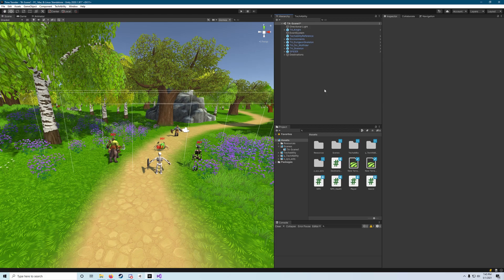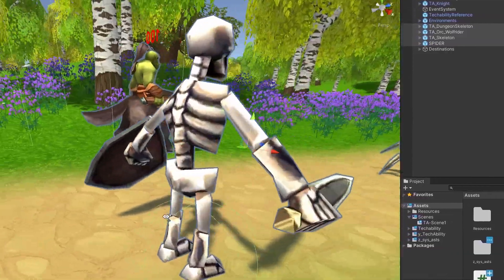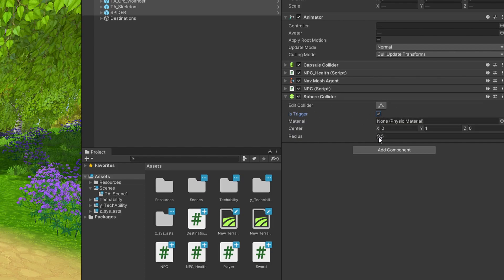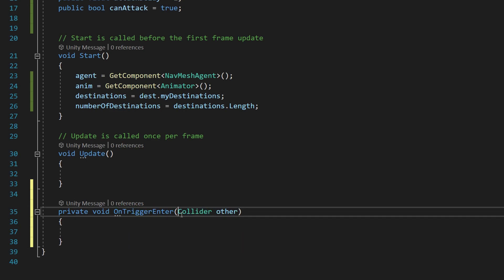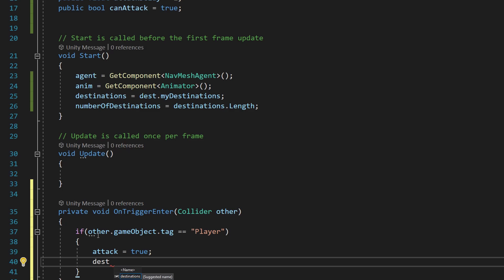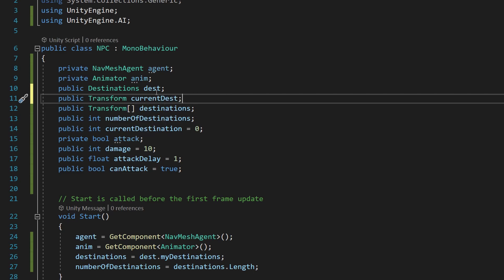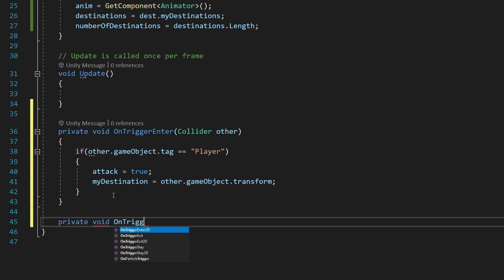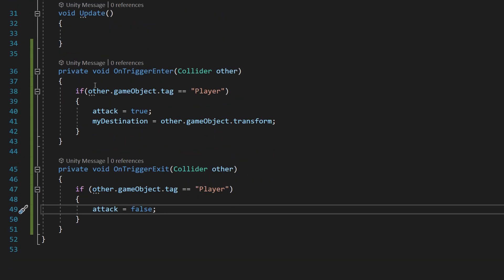Week 3 - Step 8 On Trigger Enter and Exit